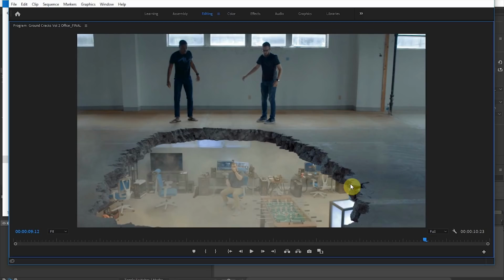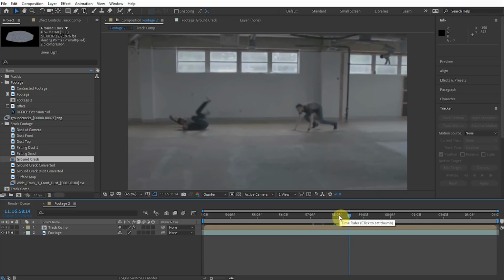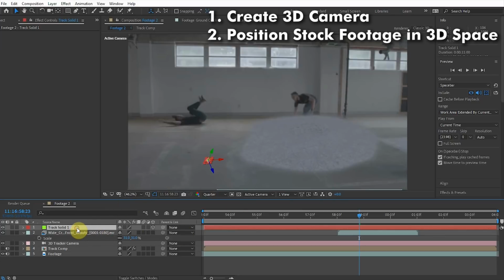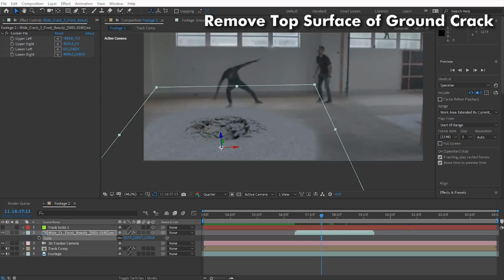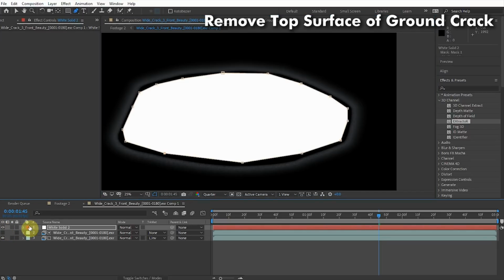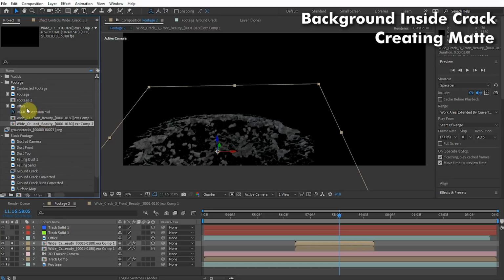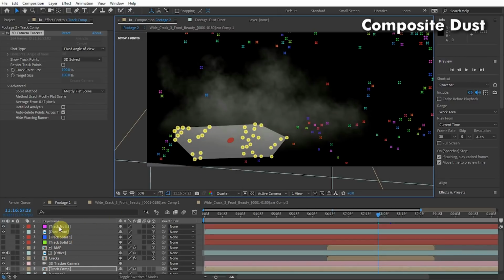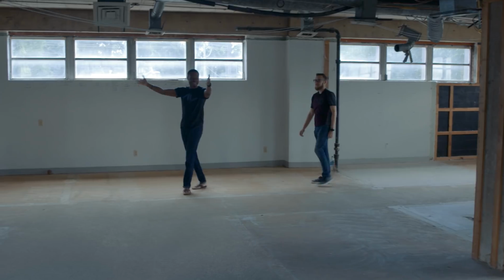VFX Tutorial - How to Composite Ground Cracks | After Effects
Looking for professional-quality footage to practice this technique? Explore the free ActionVFX Practice Footage Library! This tutorial uses our Ground Cracks Vol. 2 Collection & our Dust Waves Vol. 2 Collection.

This After Effects Tutorial will cover:
- Creating a 3D camera track & positioning elements into 3D space
- Giving dimensions to 2D assets
- How to use .EXR files
- Compositing the background inside the Ground Crack element
- Adding Dust Wave elements to the Ground Crack